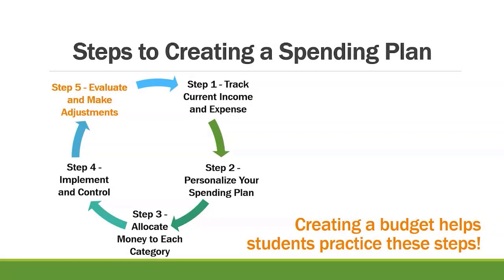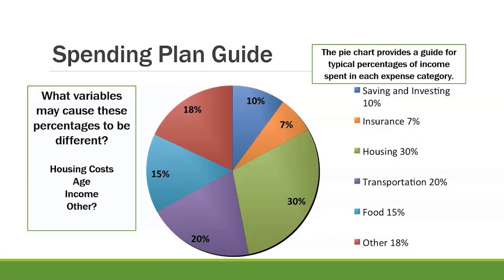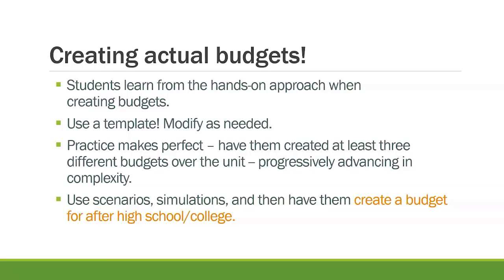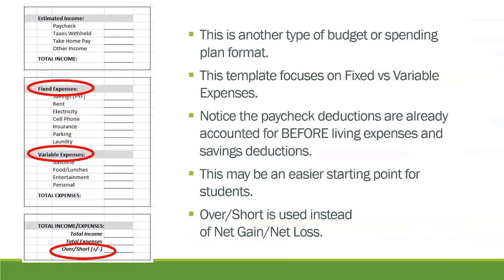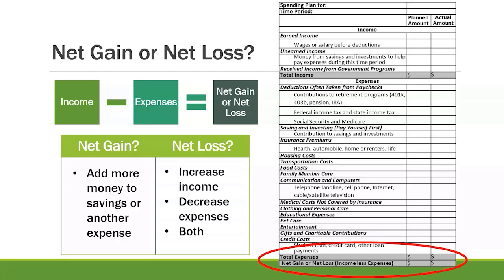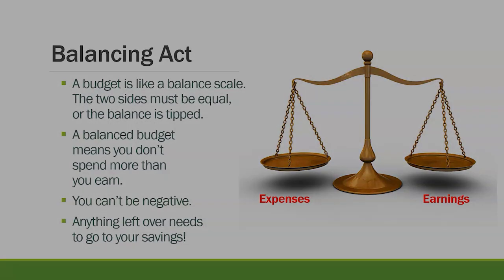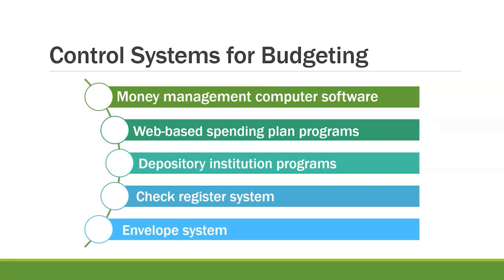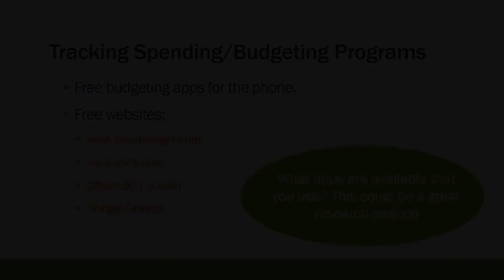Budgeting with Take Charge Today Section 2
Section 2 of Budgeting with Take Charge Today presented by Trudy Sullivan